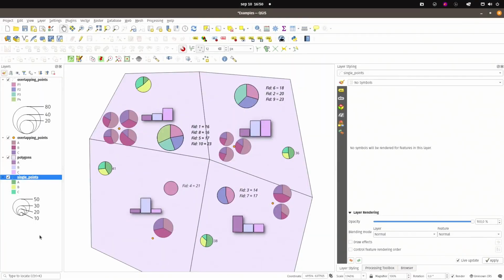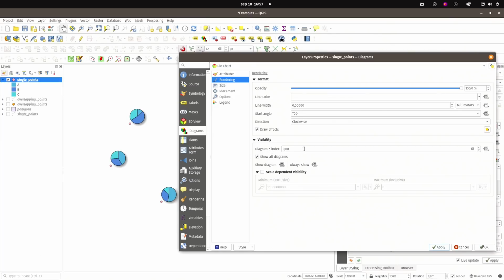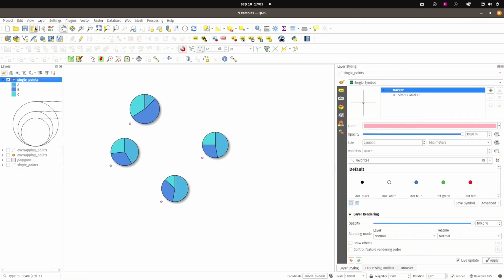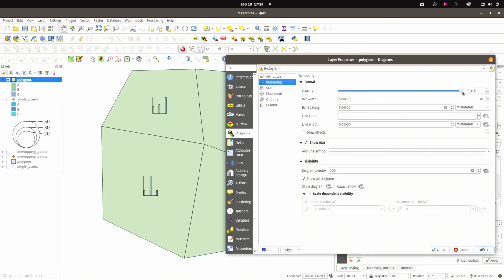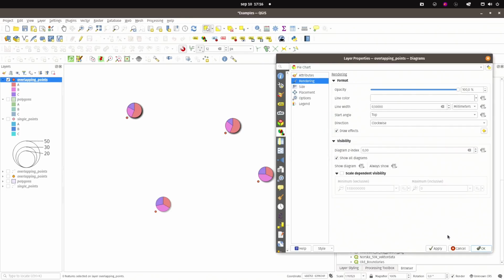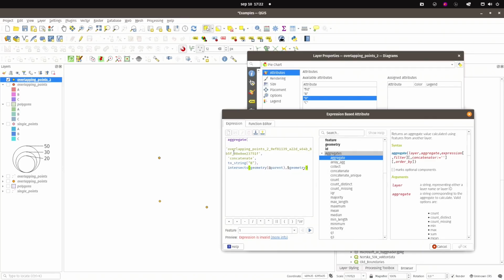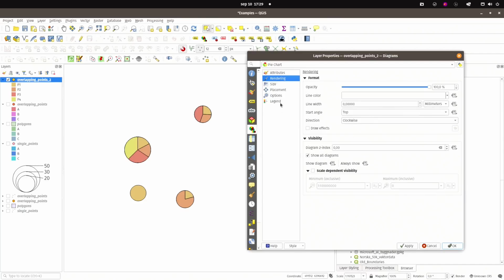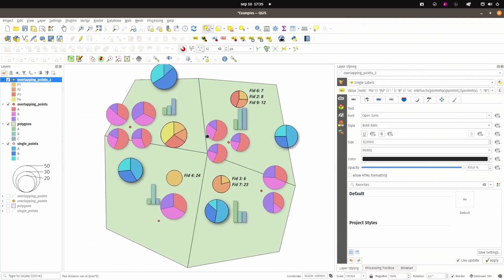QGIS User 0050 - Charts and Diagrams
Use QGIS built in functions to add charts and diagrams to your maps.

(This video are using QGIS 3.32)

0:19 Data Plotly Plugin
1:25 Introduction QGIS diagrams
2:41 Pie Charts
16:05 Polygons, Histograms and Bars
22:33 Overlapping Points
26:21 Aggregate Charts
37:56 Chart Labels
43:01 That is all